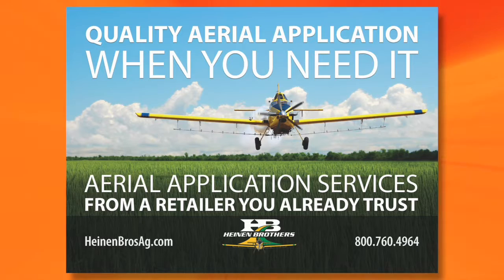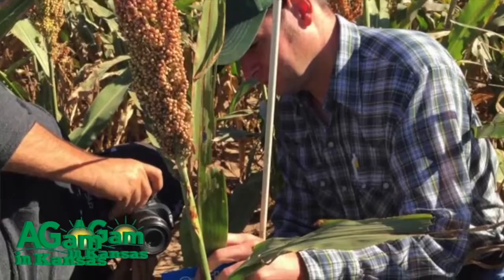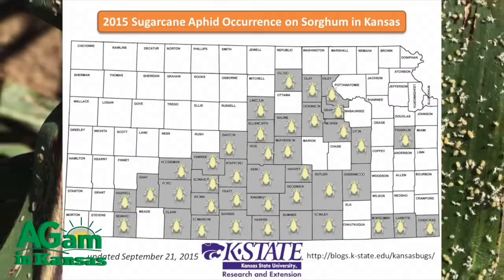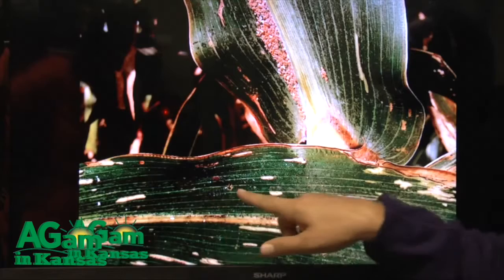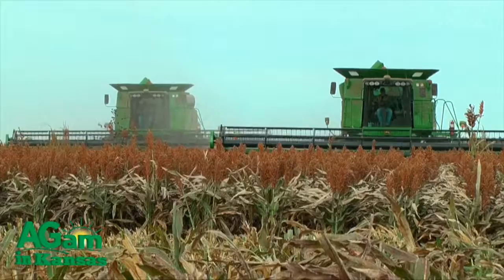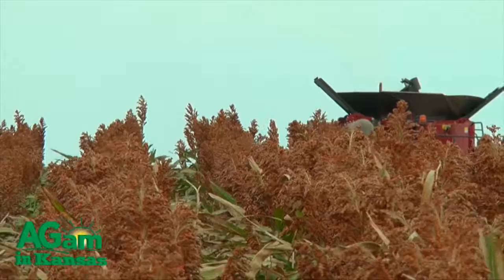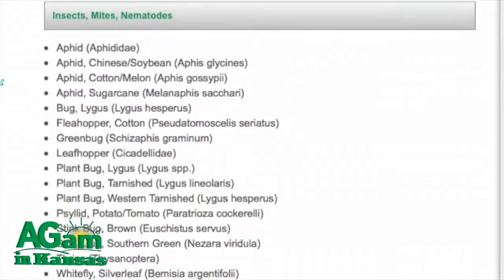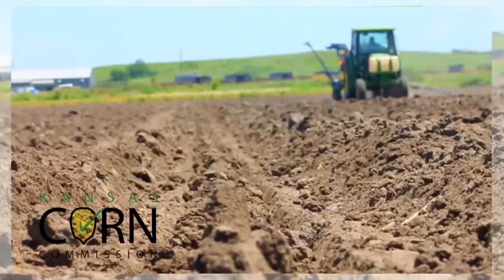Farm Factor - Sugar Cane Aphids in Kansas - May 10, 2016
(Jamie) Thanks for staying with us. Next Sarah discusses Sugar Cane Aphids and the importance of scouting your fields early and often for them.
(Kyle) Hi this is Kyle Bauer from Great Bend. I have the opportunity to visit with Sarah Zukoff. She's an entomologist with Kansas State. Sarah, in the last year specifically and two years in particular, we have a new pest, especially with sorghum producers called sugar cane aphid. Where did it come from and why is it such a problem? (Sarah) The sugar cane aphid originated somewhere down in, we think in Mexico and Central America, that area. We're not entirely sure where these came from, but they did move from sugar cane onto sorghum. Now there is a population on sugar cane still and there's this population on sorghum. There are two separate populations. The population we've got here in Kansas ended up coming from Mexico and Texas northward to Oklahoma and then Kansas. (Kyle) That great south wind I assume brought them? (Sarah) Yes indeed. It did. (Kyle) I know there were producers in south central Kansas, specifically in Sedgwick County and south and west of there that were really hurt hard last year. (Sarah) Yes, south central Kansas was the worst, but we did have them all the way up until one county away from Nebraska. We got them all the way into Colorado too. They ended up in Missouri as well. So, they really spread far and wide this year in Kansas, way farther than 2014. (Kyle) I understand that time is of the essence when you do get an infection, so scouting is very important. (Sarah) Yes, we are telling everybody to scout early and scout often because these aphids show up. They can show up overnight if a flight comes in. They could be there in very high numbers or very low numbers, but either way you need to monitor the situation. The key with saving your sorghum field when you get these aphids is to monitor because if you have about 20 to 30 percent of your plants that are having any type of populations that have noticeable honey dewing produced, it's time to treat. So, that is something that Kansas producers need to keep in mind. (Kyle) The population can explode but the other thing is is that damage can be significant. Early on I had thought that it is just a harvesting issue, but it's much more than that. (Sarah) Yes, it is a harvesting issue, but they do actually suck on the plant and have damage that they do physically to the plant. It's not as bad as what they do, honey dew wise, because they produce copious amounts of honey dew and their honey dew is their excretion. It's a very sticky substance. It kind of coats the plant. Also in some areas we'll have sooty mold. Sooty mold will come in and actually congregate on top of the aphid honey dew and will cause additional problems with photosynthesis and some other problems. We're still quantifying what kind of damage we're looking at by the physical aspect of the aphid, as well as the honey dew and the sooty mold, but we know definitely it makes harvest difficult when you have a lot of them. (Kyle) I know there are some chemicals available, but one of the things that I've heard over and over, is that you have to have large quantities of water. (Sarah) Yes, coverage is very critical with these aphids. We're looking at in Kansas we only have Sivanto and that's by Bayer and that is the only chemical that's registered for sorghum for sugar cane aphid and it's the only thing that really is working very well that we're able to use. Now we're looking at potentially getting a Section 3 or Section 18 for Transform, which is by Dow. We are hopeful about that because we don't want only one mode of action, we want multiple so that we don't end up with resistance really fast. Everybody needs to just keep an eye out for what chemicals we have available, but right now it's only Sivanto. (Kyle) We're visiting with Sarah Zukoff, she's an entomologist with Kansas State University. This is Kyle Bauer reporting from Great Bend.
(Jamie) Thanks, Kyle! Stay with us after the break for this week’s Kansas Farm Bureau Update.